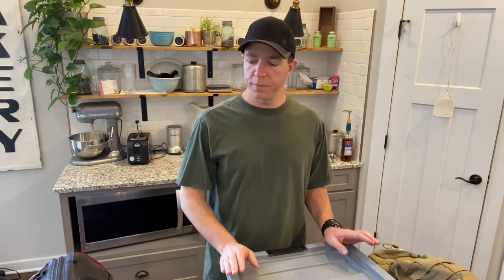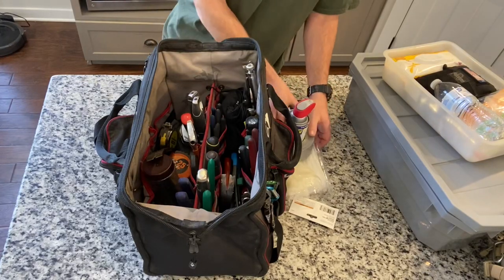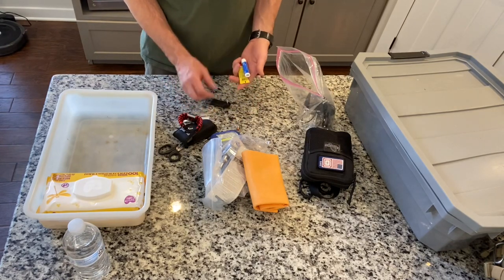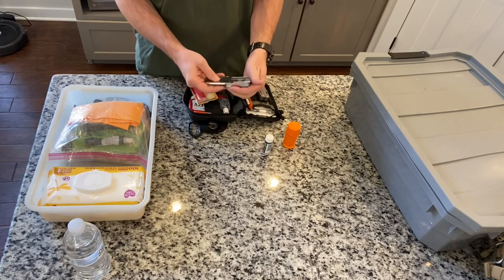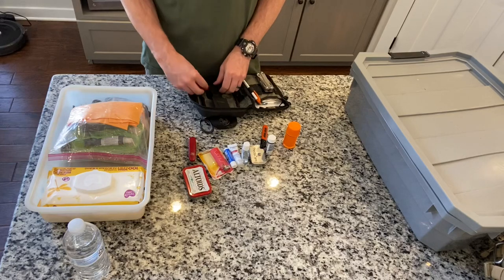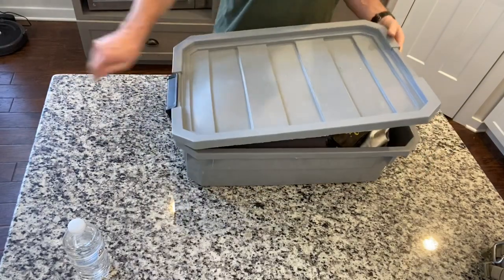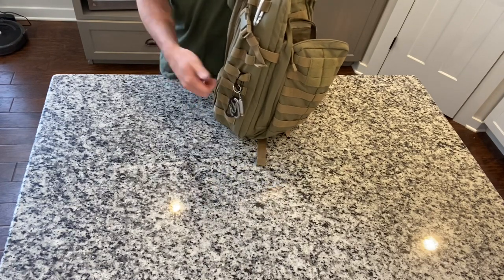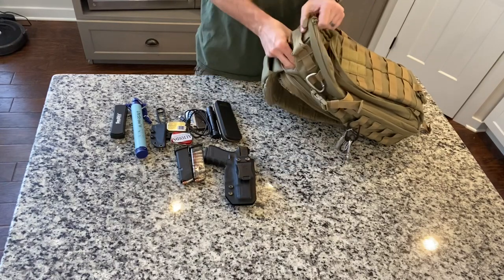Truck gear and bug out bag